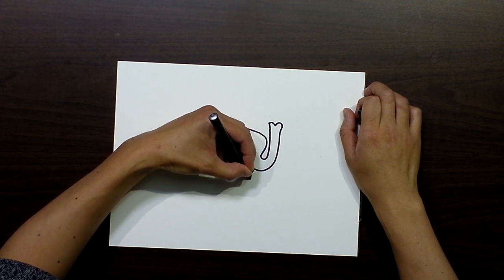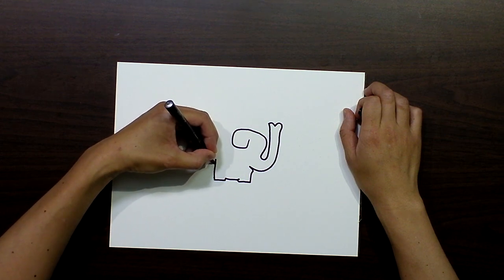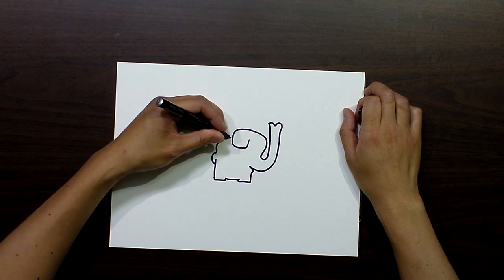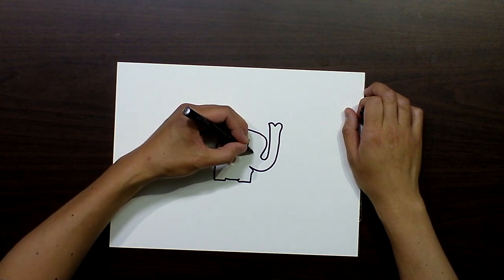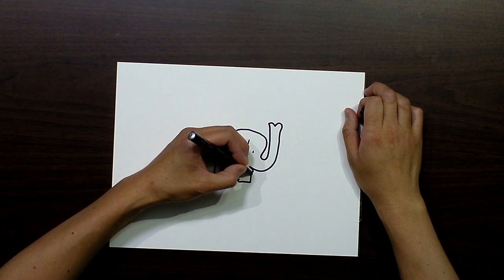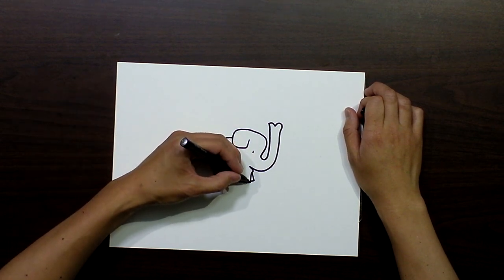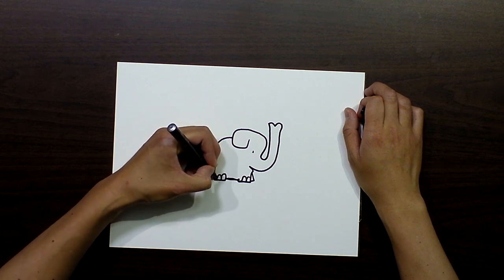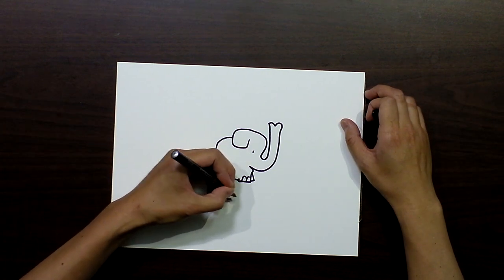How to Draw an Elephant Tutorial by Turtle Wayne of Instagram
In this video, TurtleWayne from Instagram shows us how to draw an elephant in 4 strokes using a Pentouch fine point paint marker. Follow along and draw your own! This is Part 3 in a 3 video series.